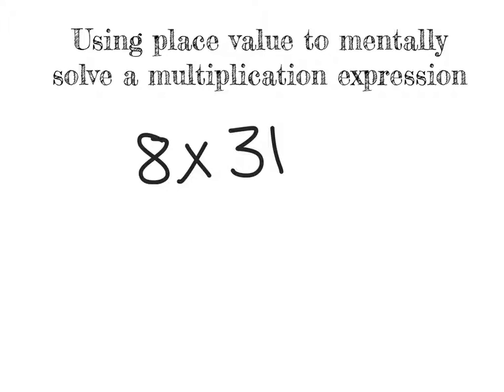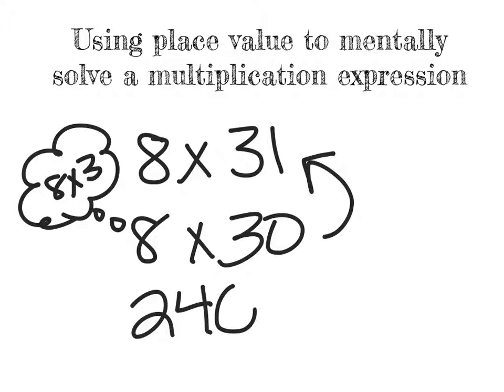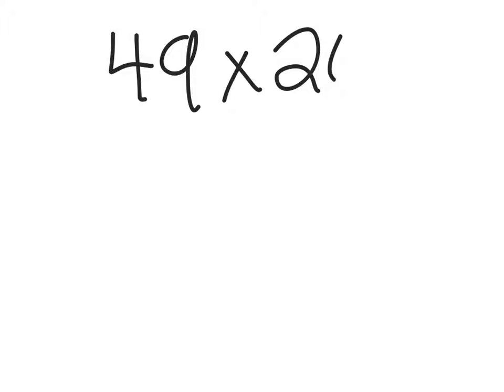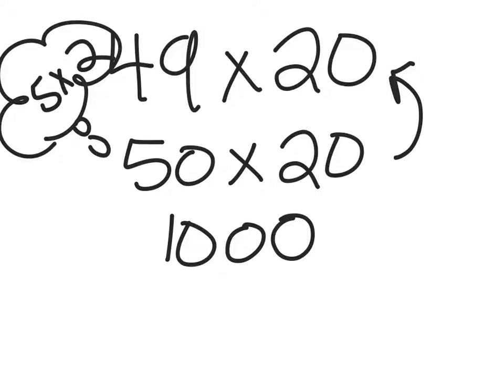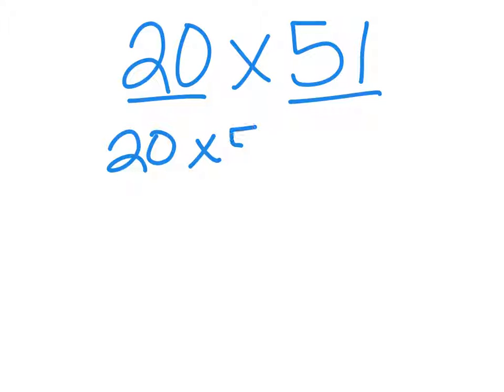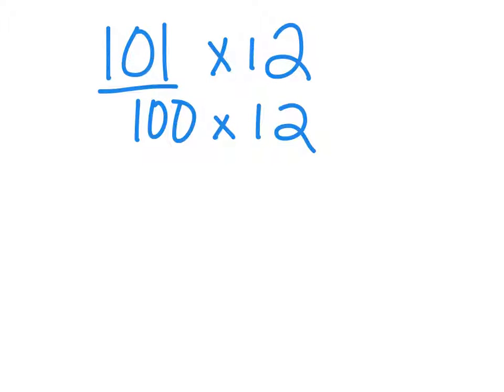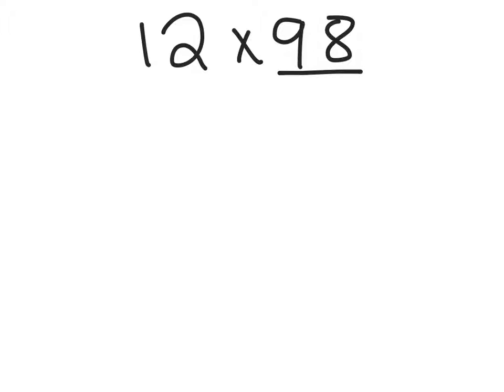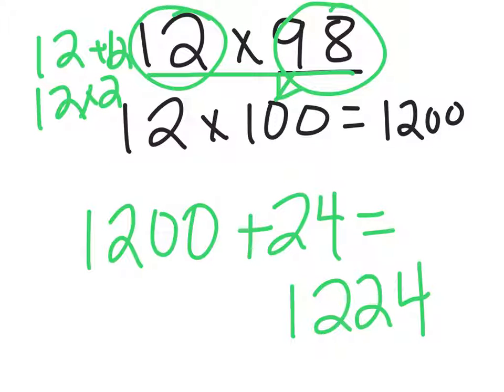Oct 5 Math Lesson